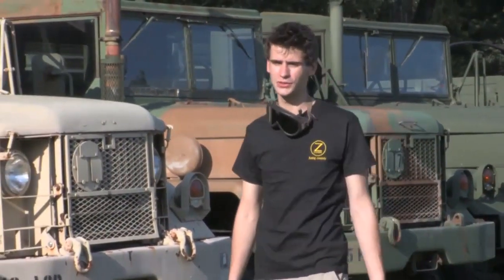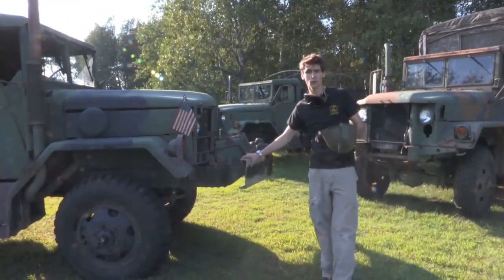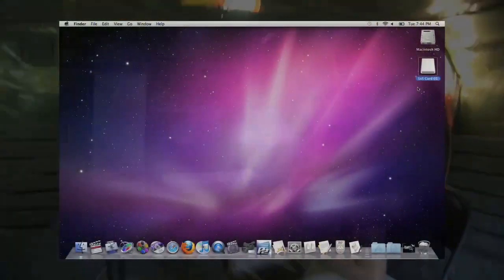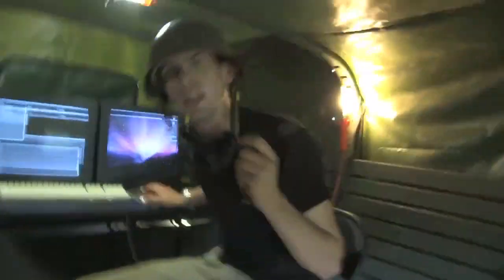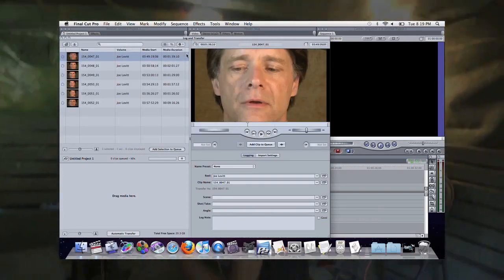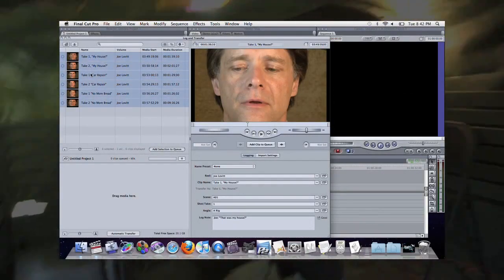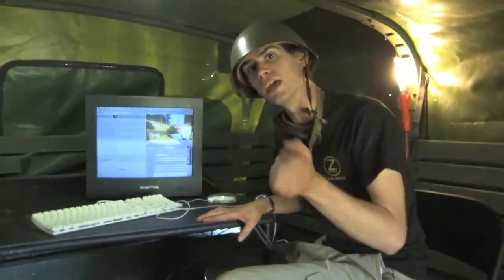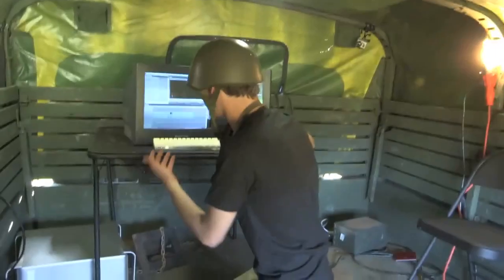How to Use Sony XDCAM EX on Apple Final Cut Pro